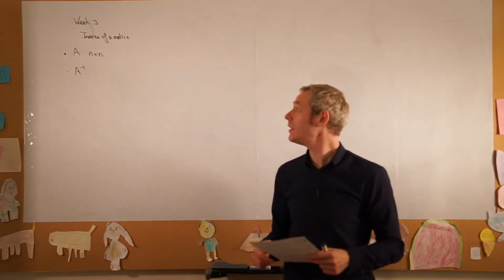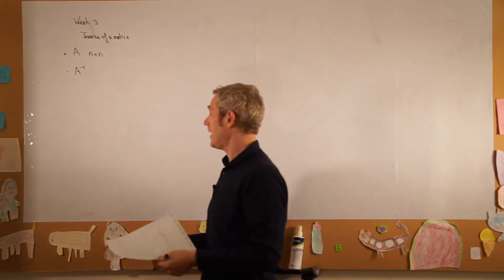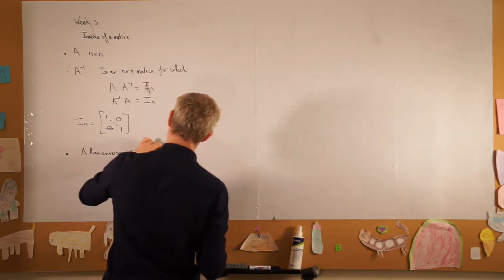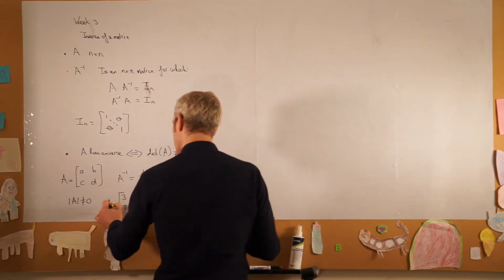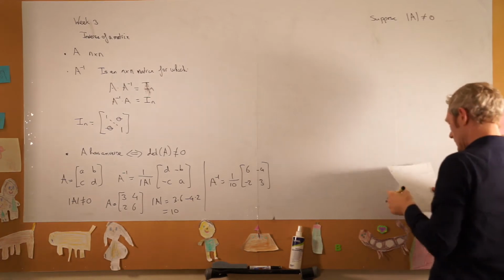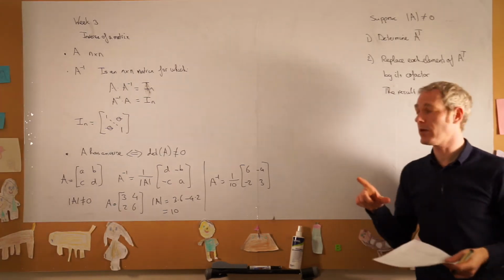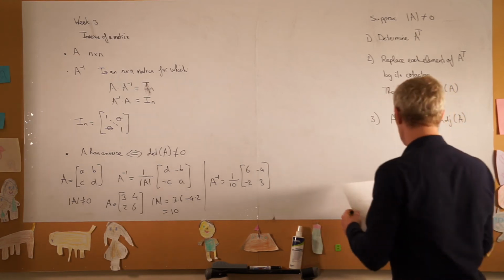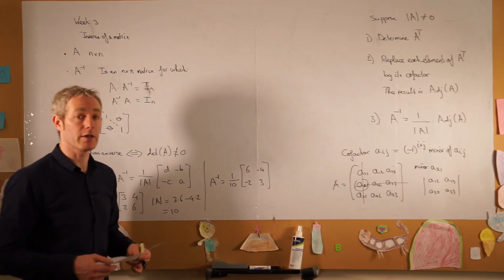EMM Week 3 Part 3 Inverse of a matrix - theory